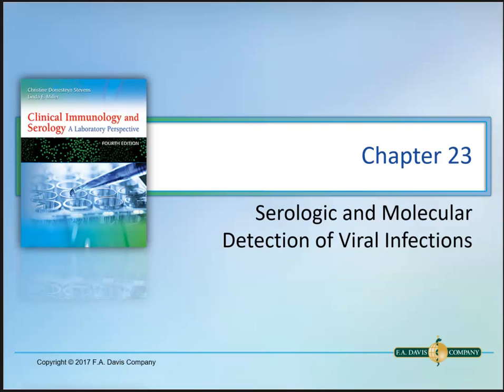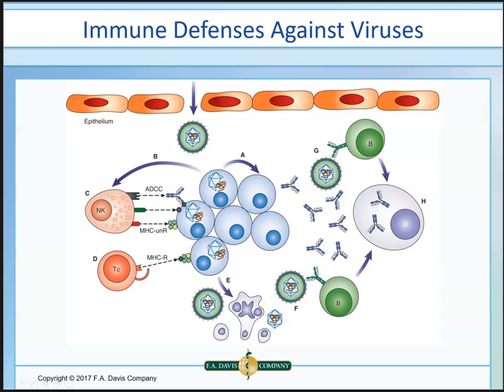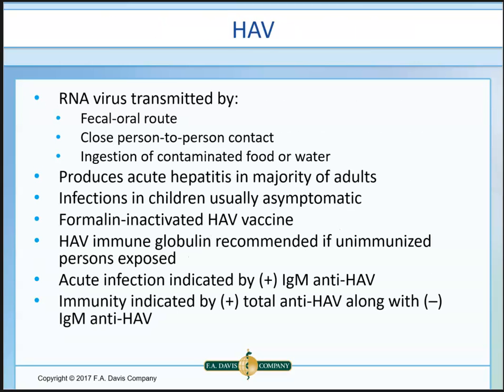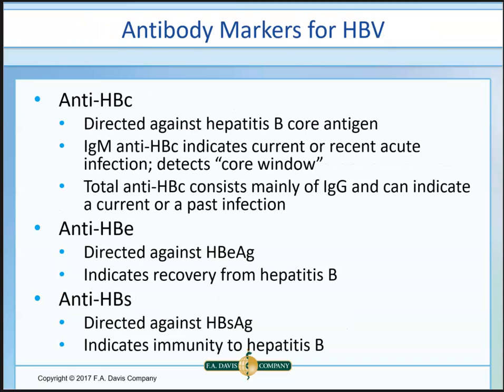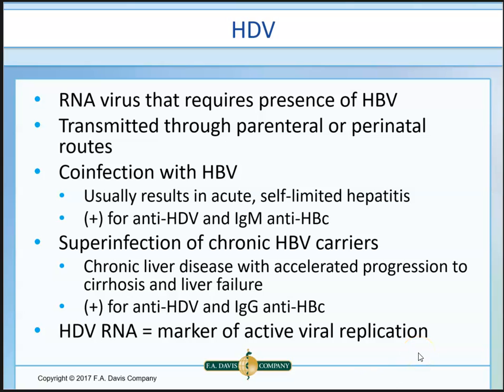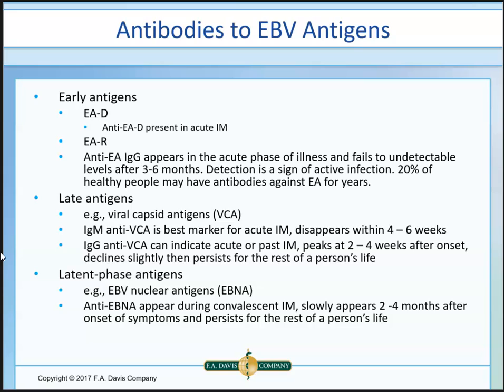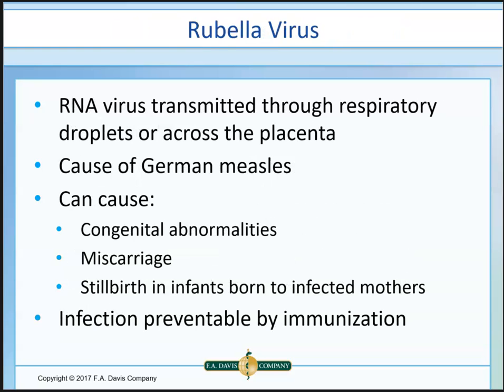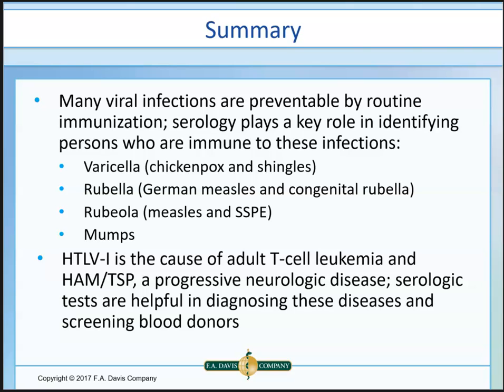Immunology Chapter 23 Serology and Molecular Detection of VIral Infections